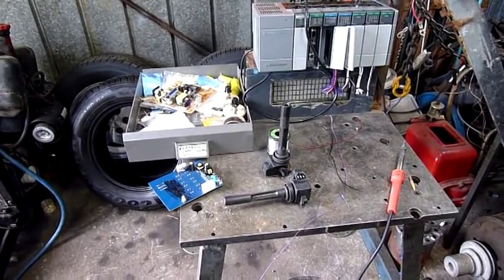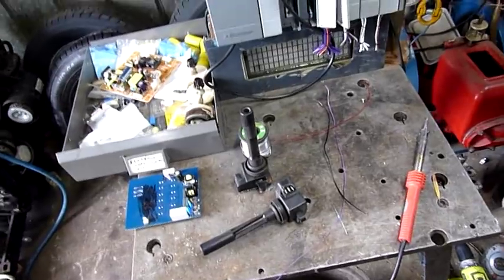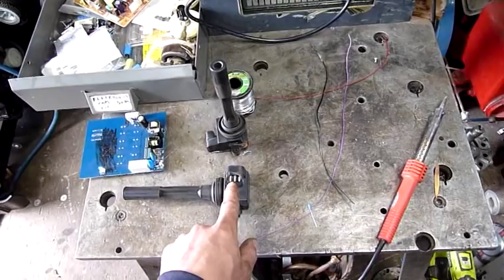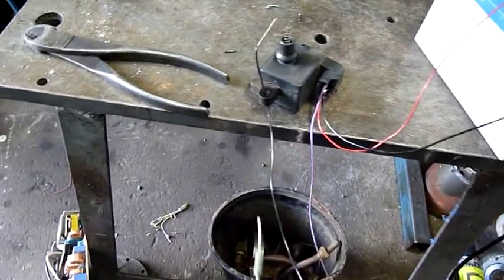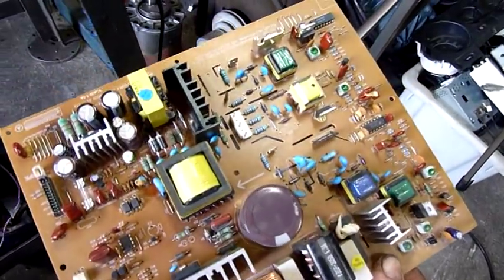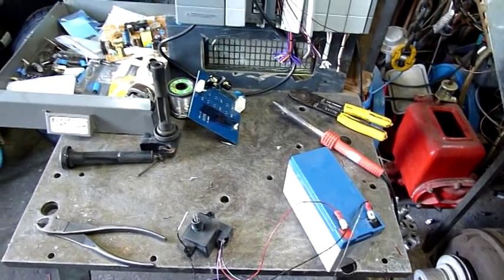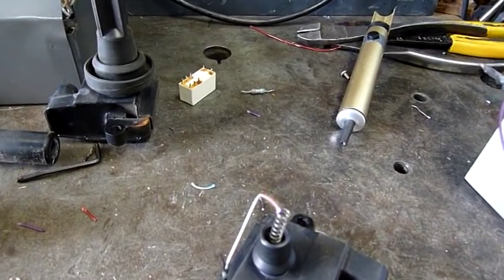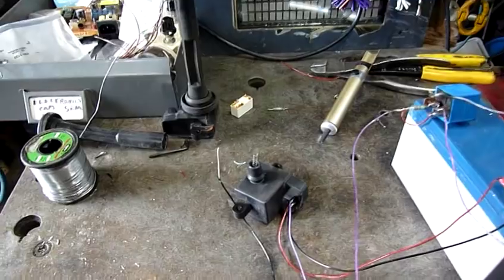Cheap Nasty Ignition Coil Driver - Oscillating Relay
This is a really crude way to drive a coil but if you want sparks at zero cost, and minimal trouble, its the way to go!

coil was warm after the run I gave it, but still works fine.